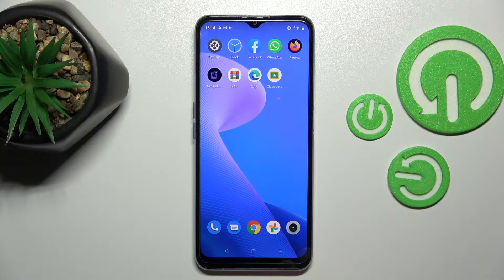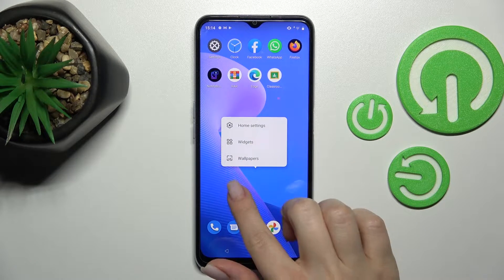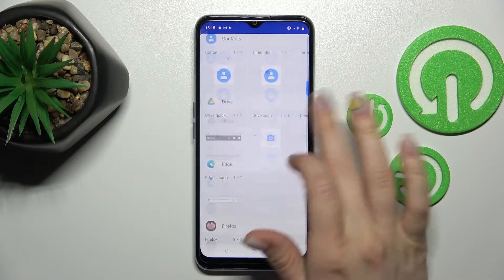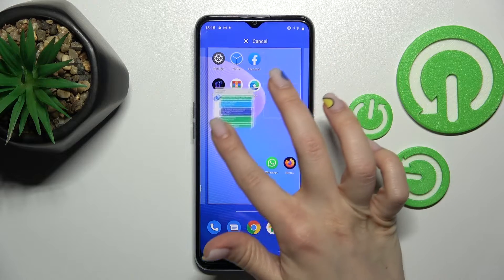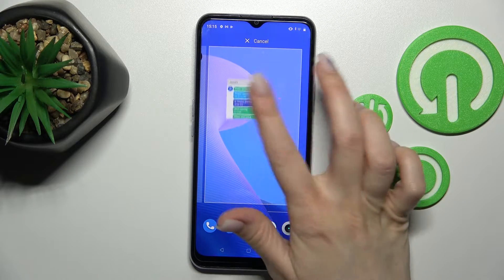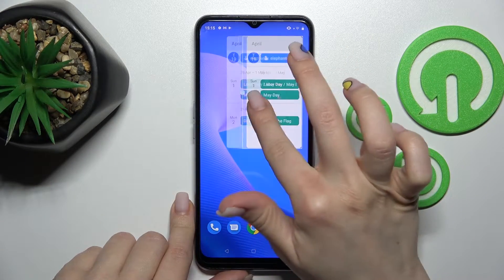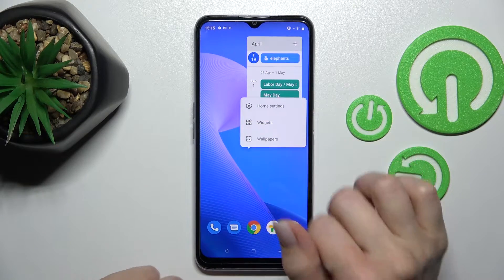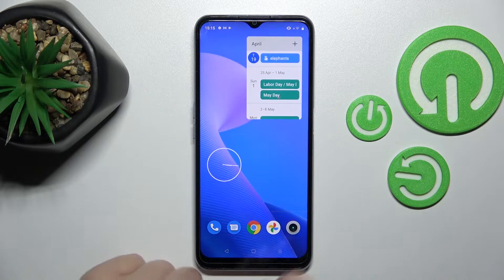How to Add & Remove Home Screen Widgets on REALME C31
Learn more information about REALME C31:
This video has been recorded and brought to your attention with the purpose of entirely covering the topic of home screen widgets on the REALME C31 smartphone. Therefore, if you wanted to learn how to either add or remove home screen widgets, how to move the widgets between home screens or how to change widget size, we gladly invite you to view this video. Please enjoy!

How to install a home screen widget on REALME C31? How to add a widget on REALME C31? How to delete a home screen widget on REALME C31?